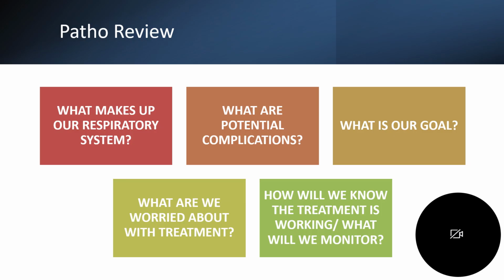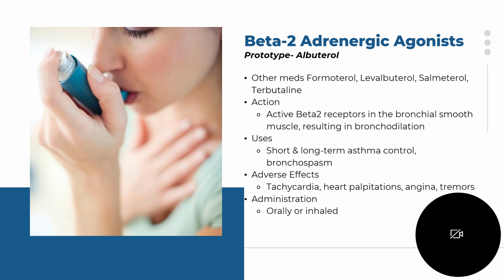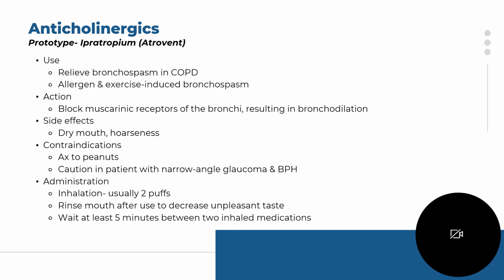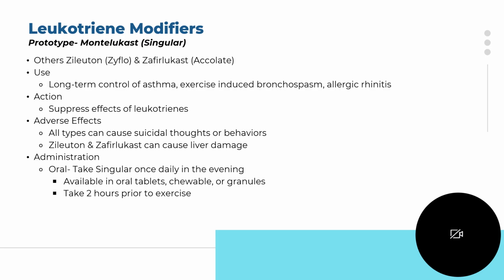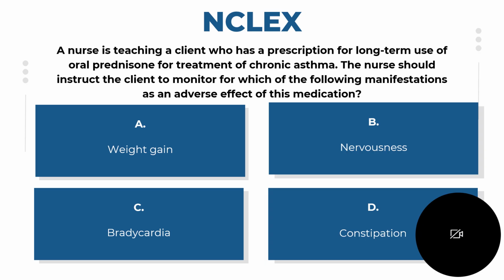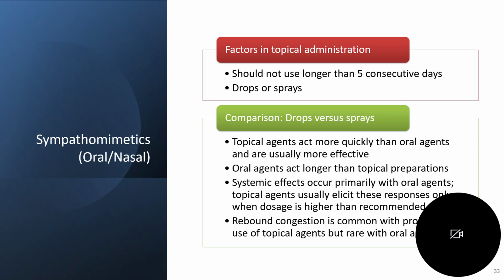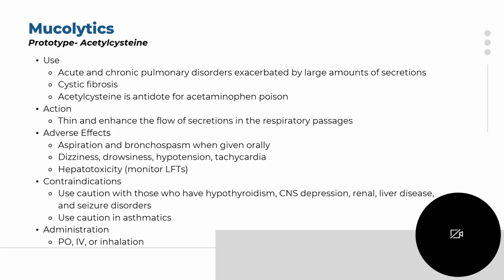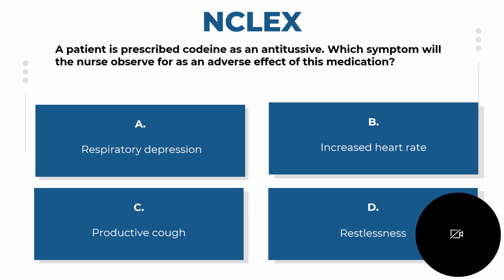Respiratory Drugs Morgan Instructor Recording